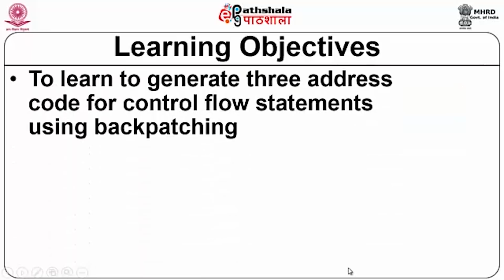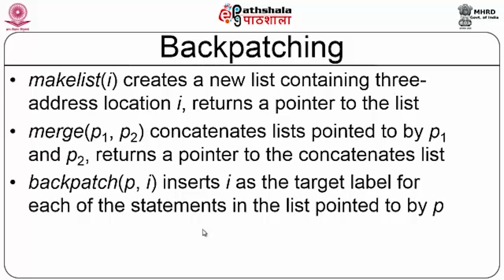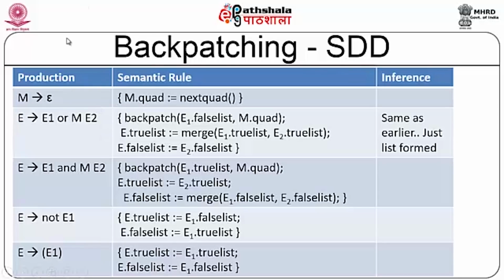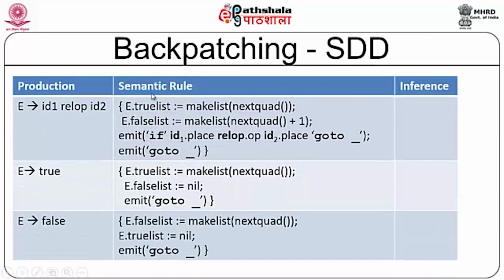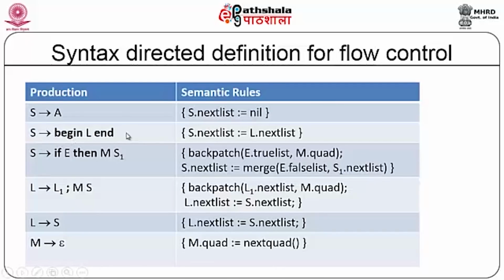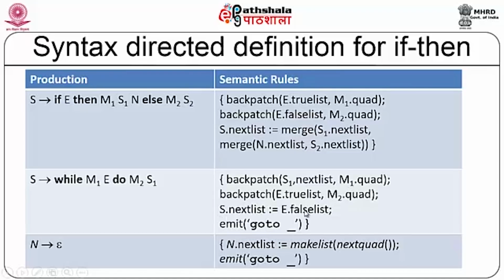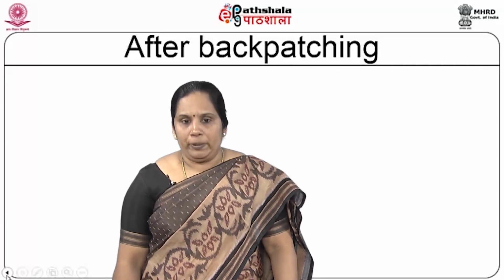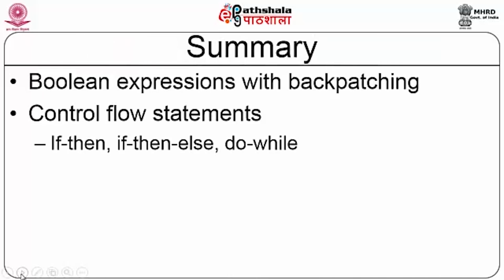Backpatching and Procedures (CS)